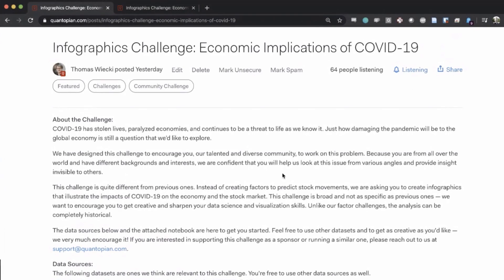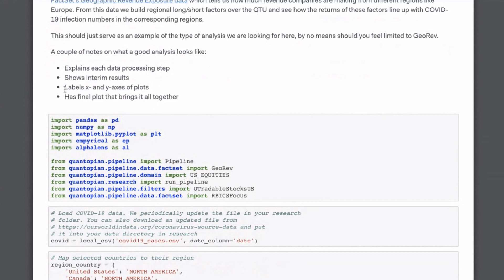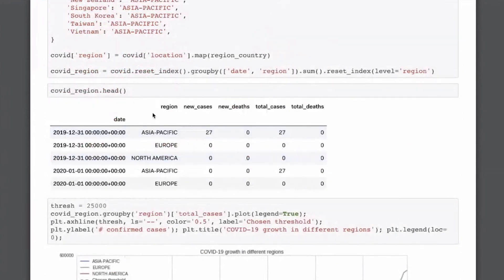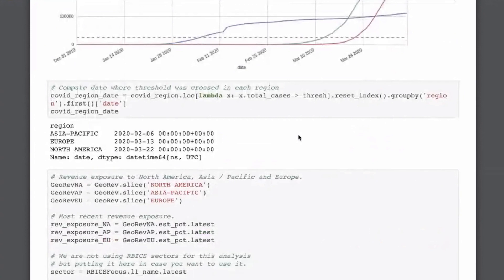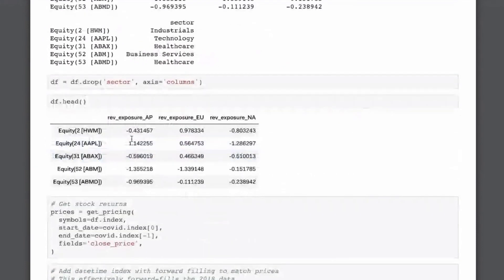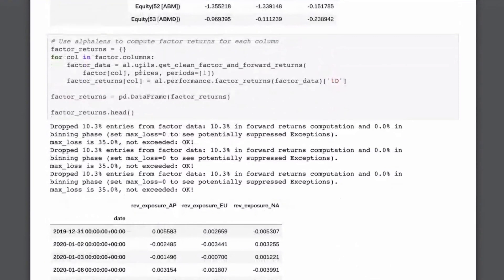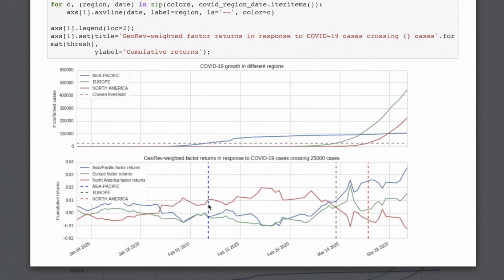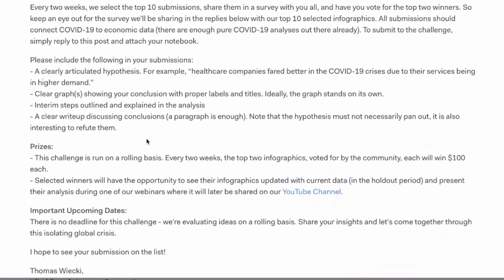COVID-19 Infographics Challenge Overview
Our most recent challenge asks community members to predict the economic impacts of COVID-19 by creating infographics. This challenge differs from past challenges in what it’s asking our community members to create and submit. We have therefore made this video to help get people started.

This video gives an overview of the COVID-19 infographics challenge and walks through challenge rules, acceptable submissions, and the prize system. We also show an example notebook to help give you ideas on how to structure your hypotheses, use datasets, and format your infographics.

We are very interested in seeing the ideas you guys come up with and are looking forward to your submissions.